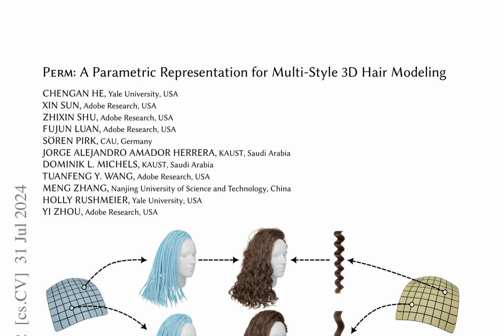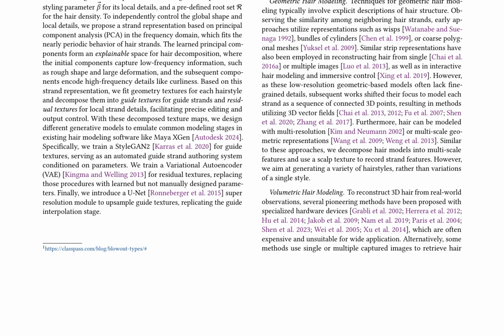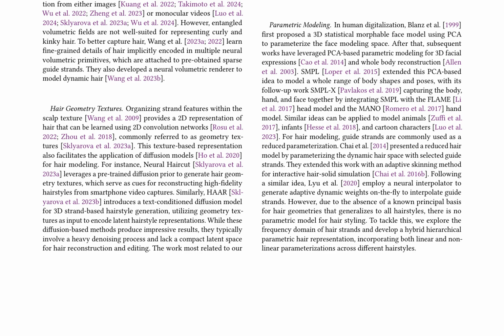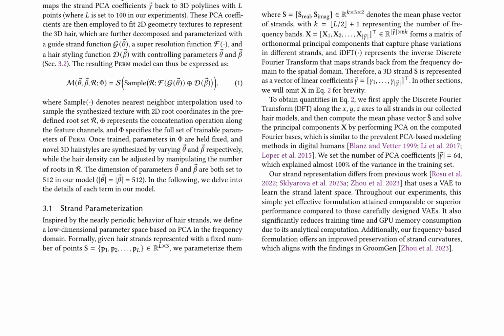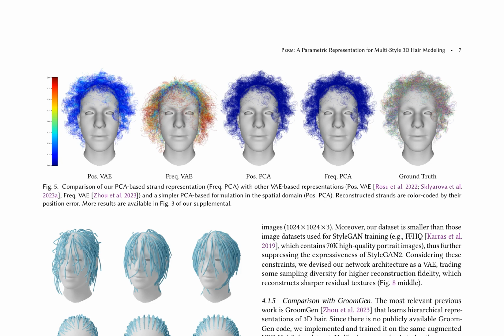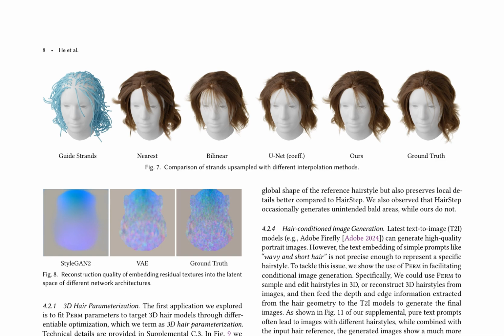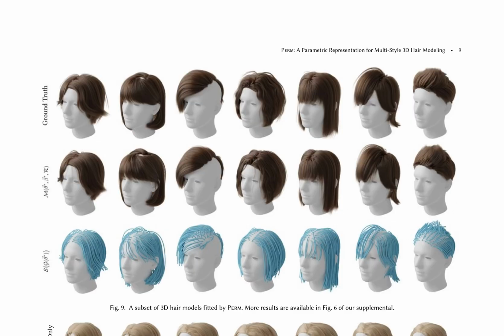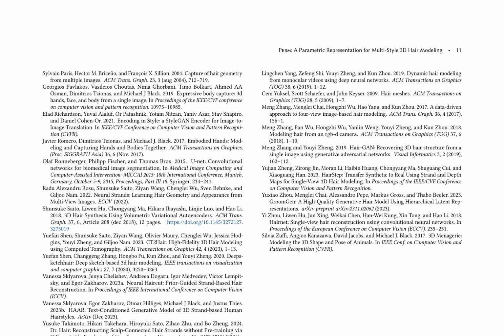Perm: A Parametric Representation for Multi-Style 3D Hair Modeling - ArXiv:2407.19451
Title: Perm: A Parametric Representation for Multi-Style 3D Hair Modeling

Authors: Chengan He, Xin Sun, Zhixin Shu, Fujun Luan, Sören Pirk, Jorge Alejandro Amador Herrera, Dominik L. Michels, Tuanfeng Y. Wang, Meng Zhang, Holly Rushmeier, Yi Zhou

Abstract:
We present Perm, a learned parametric model of human 3D hair designed to facilitate various hair-related applications. Unlike previous work that jointly models the global hair shape and local strand details, we propose to disentangle them using a PCA-based strand representation in the frequency domain, thereby allowing more precise editing and output control. Specifically, we leverage our strand representation to fit and decompose hair geometry textures into low- to high-frequency hair structures. These decomposed textures are later parameterized with different generative models, emulating common stages in the hair modeling process. We conduct extensive experiments to validate the architecture design of \textsc{Perm}, and finally deploy the trained model as a generic prior to solve task-agnostic problems, further showcasing its flexibility and superiority in tasks such as 3D hair parameterization, hairstyle interpolation, single-view hair reconstruction, and hair-conditioned image generation. Our code, data, and supplemental can be found at our project page: this https URL